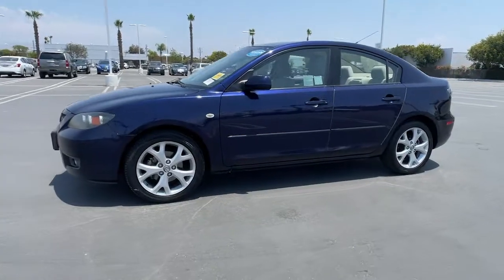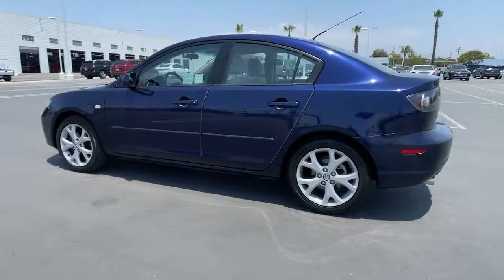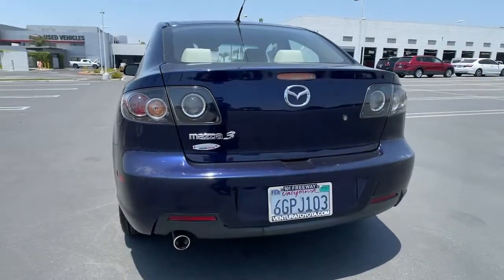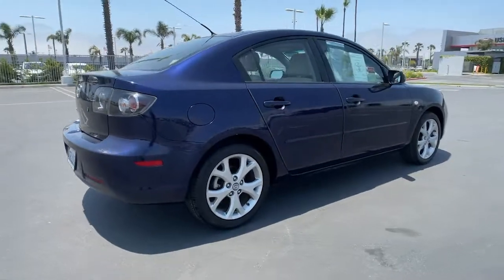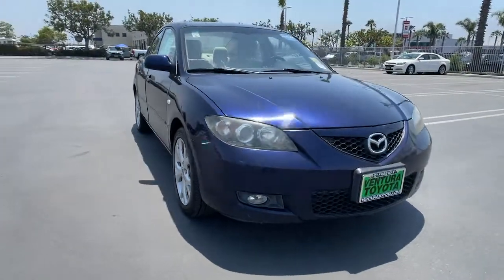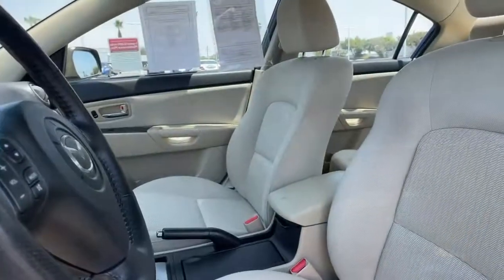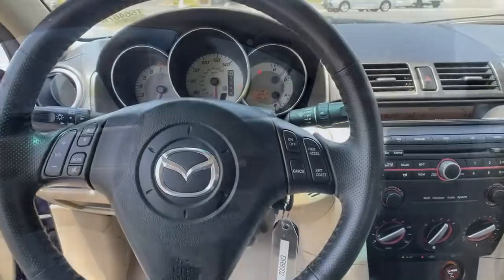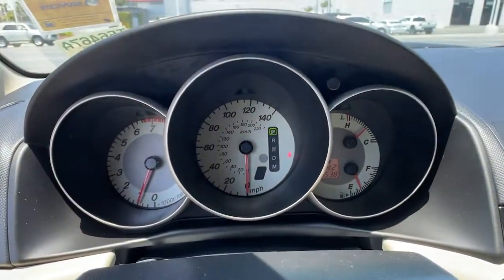2009 Mazda MAZDA3 Ventura, Oxnard, Simi Valley, Thousand Oaks, Northridge, CA T56467A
Stormy Blue Mica Used 2009 Mazda MAZDA3 available in Ventura, California at Ventura Toyota. Servicing the Oxnard, Simi Valley, Thousand Oaks, Northridge, CA area.
2009 Mazda MAZDA3 4dr Sdn Auto i Touring Value - Stock#: T56467A - VIN#: JM1BK32G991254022

Ventura Toyota
6360 Auto Center Drive

Mazda3 i Touring Value trim. In Good Shape. EPA 30 MPG Hwy/22 MPG City! CD Player iPod/MP3 Input Aluminum Wheels. AND MORE! KEY FEATURES INCLUDE: iPod/MP3 Input CD Player Aluminum Wheels MP3 Player Remote Trunk Release Keyless Entry Child Safety Locks Steering Wheel Controls. Mazda Mazda3 i Touring Value with Stormy Blue Mica exterior and Beige interior features a 4 Cylinder Engine with 148 HP at 6500 RPM*. Serviced here Non-Smoker vehicle VEHICLE REVIEWS: From Edmunds.com: Entertaining yet sophisticated in demeanor the Mazda 3 doesnt look feel or drive like an economy car. If youre shopping for a small inexpensive sedan or hatchback this car should be at the top of your list. 4 Star Driver Front Crash Rating. 4 Star Passenger Front Crash Rating. Pricing analysis performed on 6/16/2021. Horsepower calculations based on trim engine configuration. Fuel economy calculations based on original manufacturer data for trim engine configuration. Please confirm the accuracy of the included equipment by calling us prior to purchase.